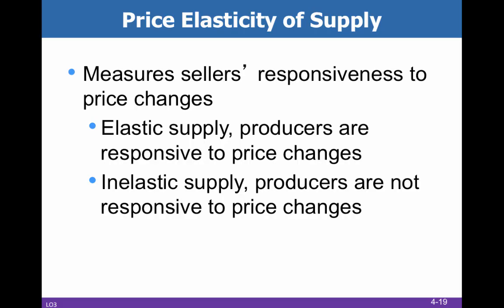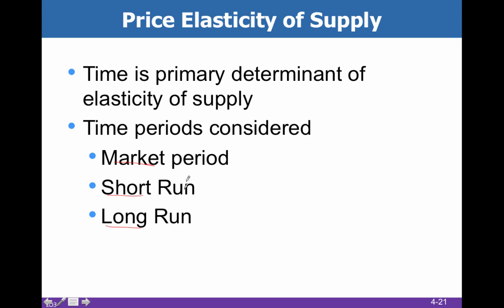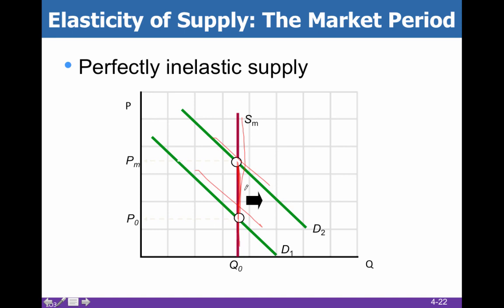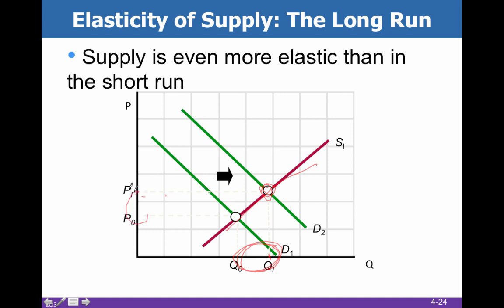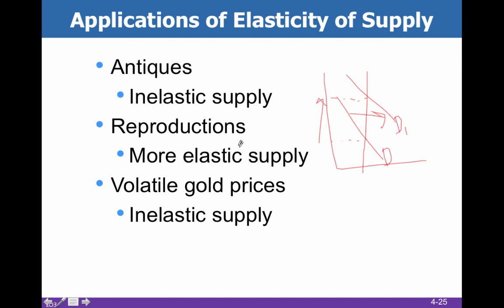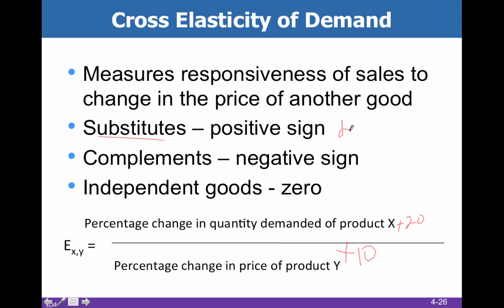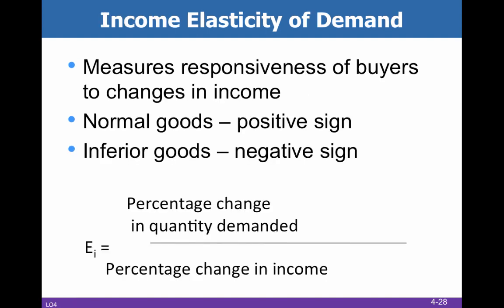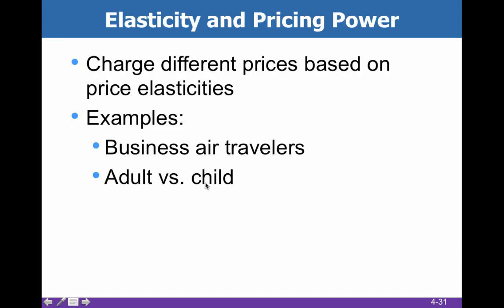Chapter 4 Part 2, E of Supply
Table of Contents:

00:01 - Price Elasticity of Supply
00:44 - Price Elasticity of Supply
01:30 - Price Elasticity of Supply
01:40 - Elasticity of Supply: The Market Period
01:42 - Price Elasticity of Supply
03:30 - Elasticity of Supply: The Market Period
04:33 - Elasticity of Supply: The Short Run
05:42 - Elasticity of Supply: The Long Run
06:54 - Applications of Elasticity of Supply
08:22 - Cross Elasticity of Demand
10:12 - Applications of Elasticity of Supply
10:12 - Cross Elasticity of Demand
10:17 - Cross Elasticity of Demand
10:18 - Cross Elasticity of Demand
11:02 - Cross Elasticity of Demand
11:02 - Cross Elasticity of Demand
11:08 - Cross Elasticity of Demand
11:09 - Cross Elasticity of Demand
11:33 - Cross Elasticity of Demand
12:11 - Income Elasticity of Demand
13:27 - Income Elasticity Insights
13:54 - Ex,y and Ei
13:57 - Elasticity and Pricing Power
13:58 - Ex,y and Ei
14:04 - Elasticity and Pricing Power
15:51 - Market Failures: Public Goods and Externalities
15:52 - Elasticity and Pricing Power
15:56 - Market Failures: Public Goods and Externalities